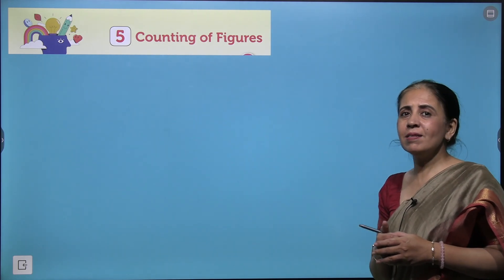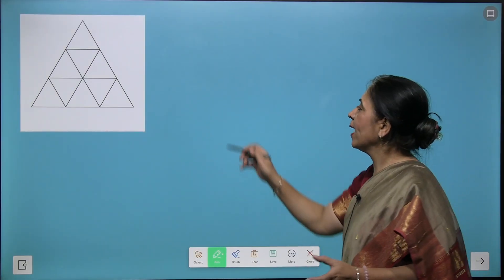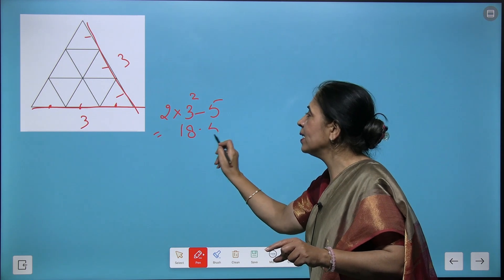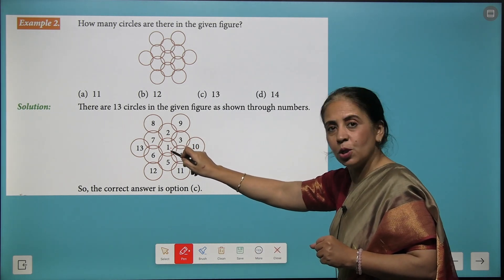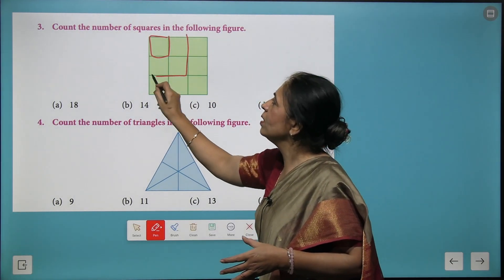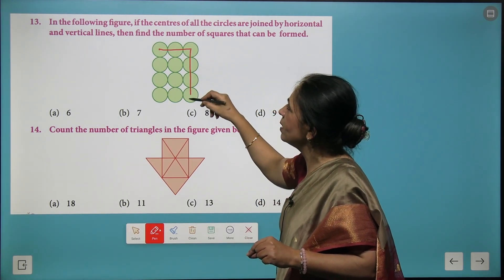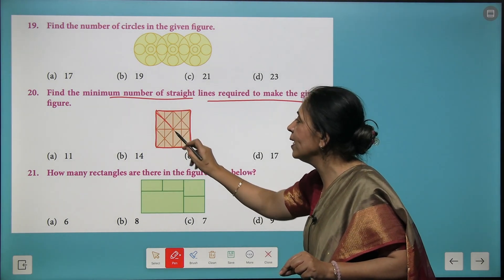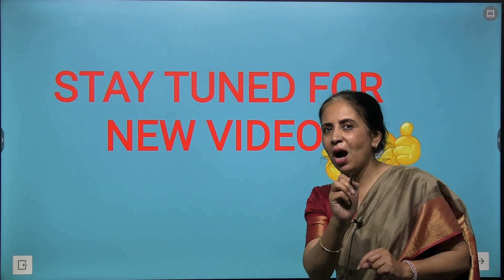Chapter 5 Counting of Figures | Aptitude and Reasoning Class 4 | Blueprint Digital